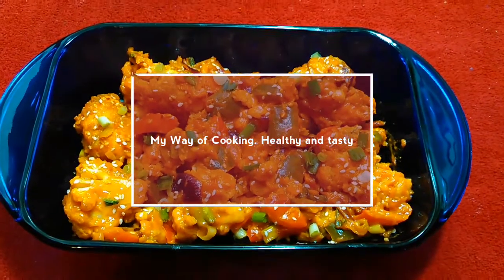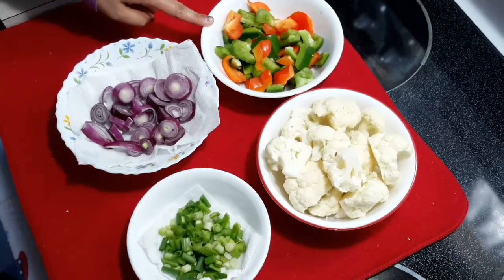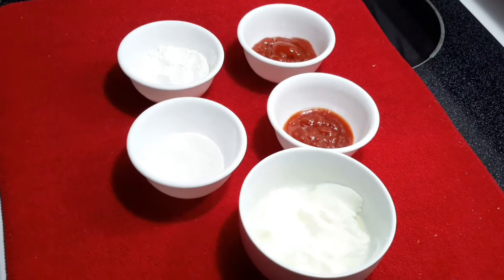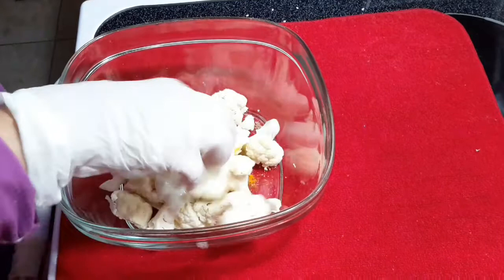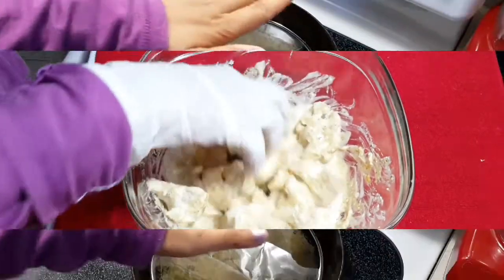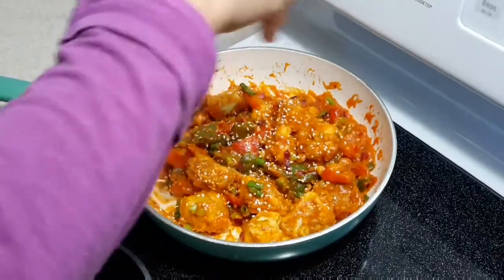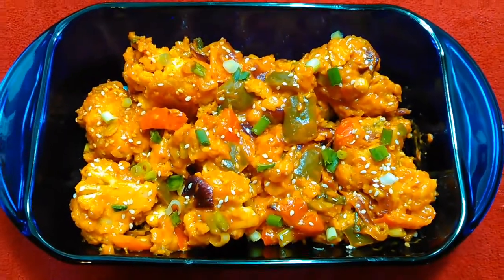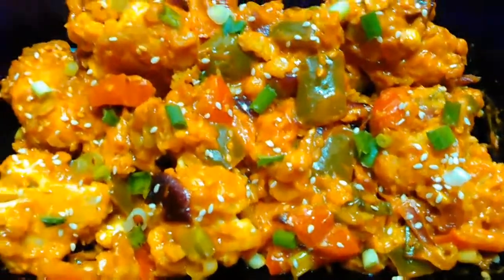Chili Gobi Manchurian, Indian Style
Here I am uploading the Ingredients in details...

Chili Gobi Manchurian

Cauliflower  or Gobi - about 200gms

Red & Green Belle pepers - about 100gms

Small onions - about 50 gms

Spring Onions - as per your taste and choice

1 tsp - Chat masala

1tsp - Coriander powder

1/2 tsp - garam masala

1/2 - Turmeric

4 tbsp - Plain Yogurt

2 tsp - Chilli Sauce

3-4 tbsp - Tomato Ketchup

3 tbsp - Corn Starch

2 tsp - Rice Flour

1 tbsp - crushed Ginger & Garlic

1 tbsp - chopped Garlic

1 tbsp - dry roasted Sesame seeds

Cooking oil both for deep frying and saute
Salt as per taste and water for making the mixture of the flour
- Egg less Cup cake (with & without Oven)